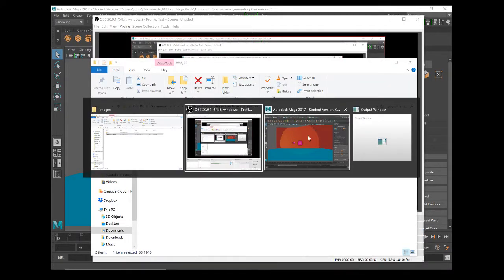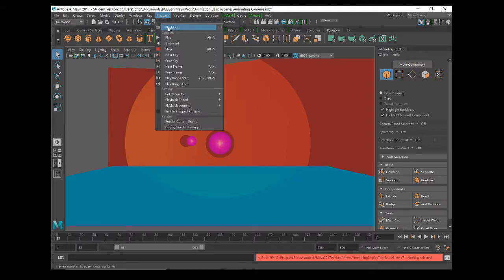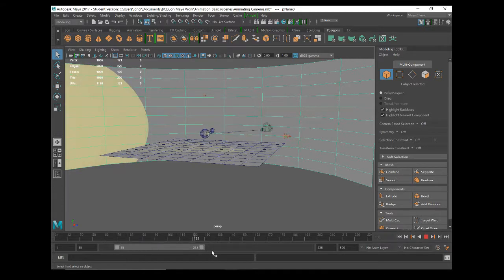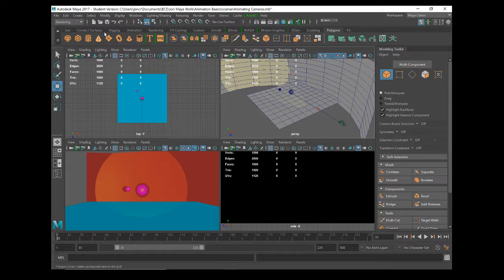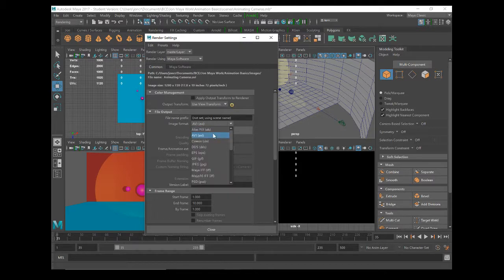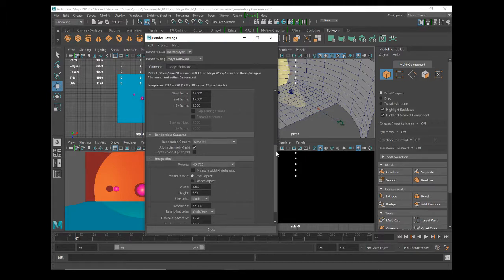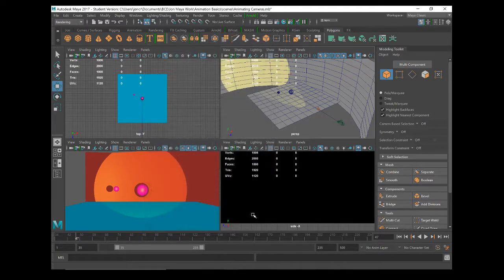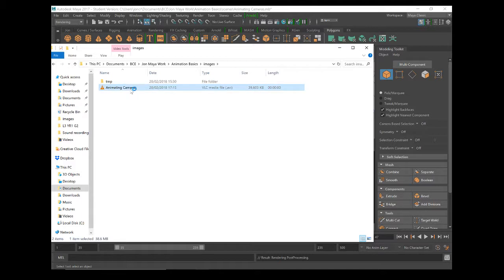MAYA ANIMATION - Creating Rendered Videos